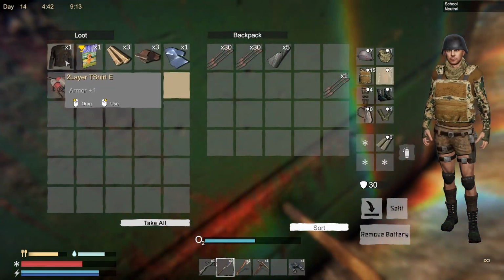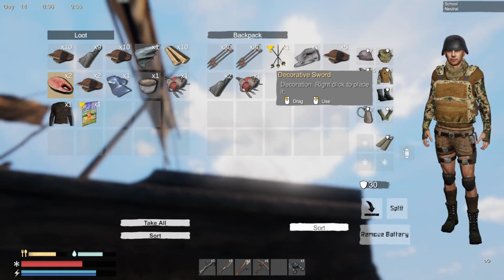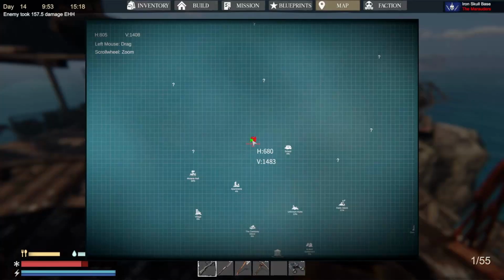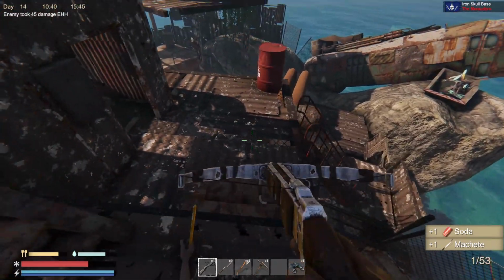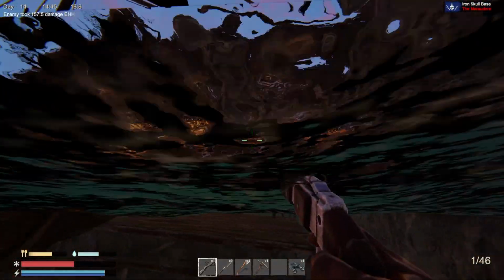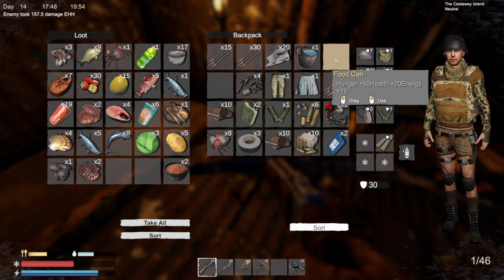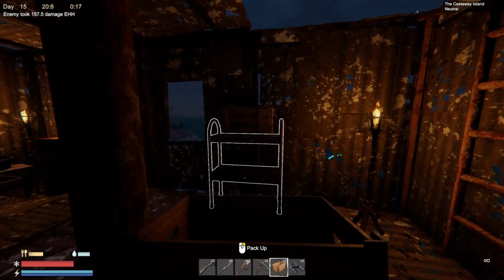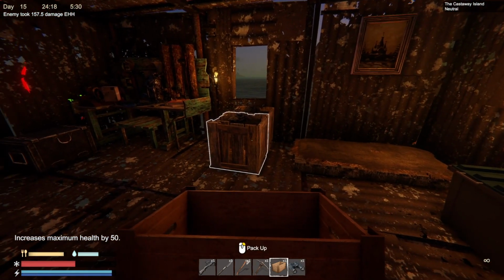Sunkenland E3 / tips and raid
After a few updates I thought I would share some changes and do a little raiding.